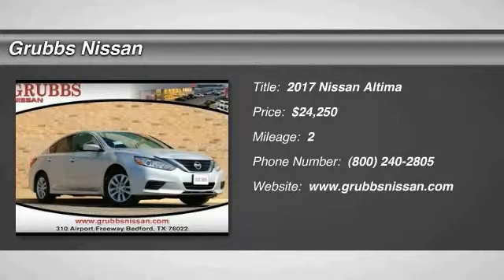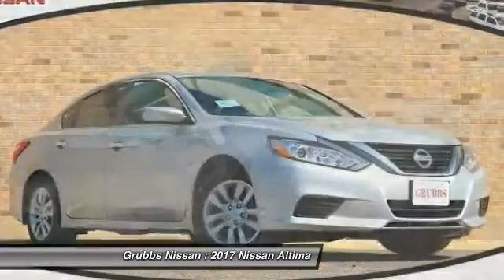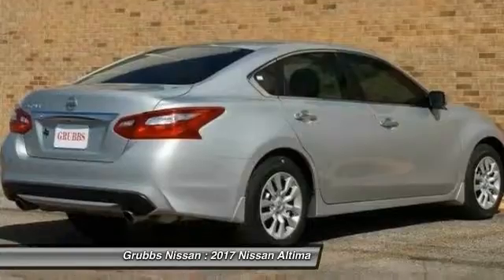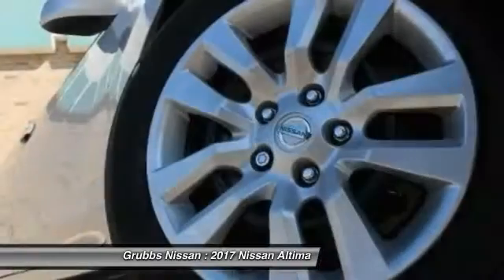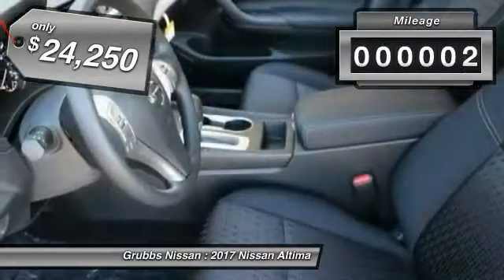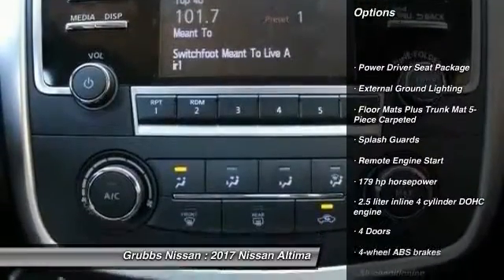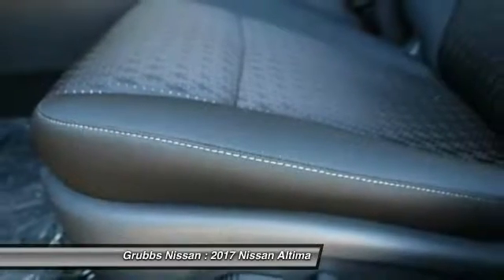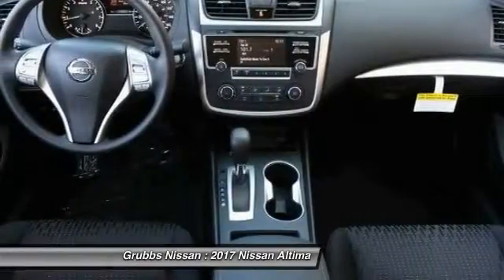2017 Nissan Altima Bedford, Fort Worth, Dallas, Arlington, Hurst TX NT19207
2017 Nissan Altima 2.5 S

Grubbs Nissan
310 Airport Fwy